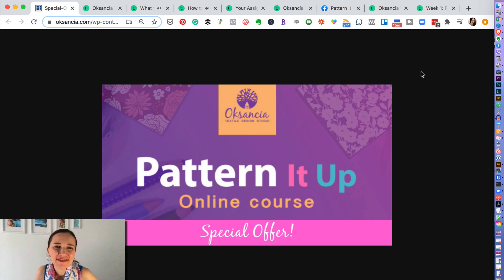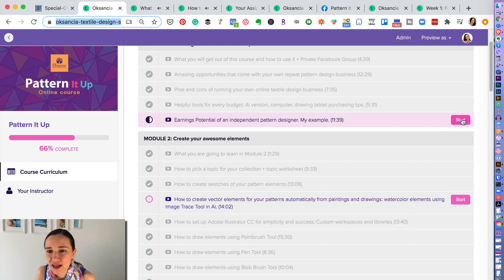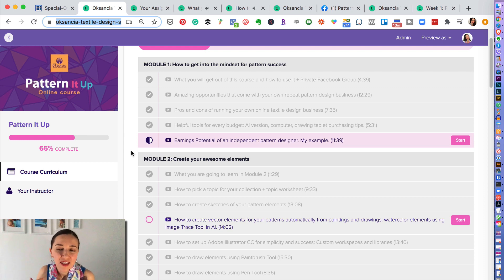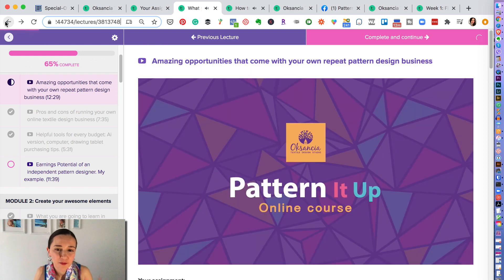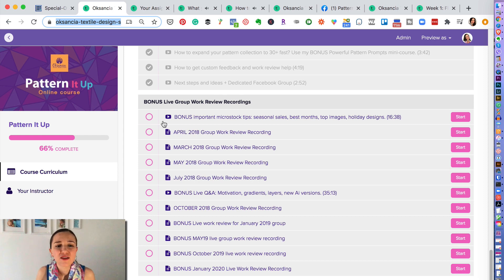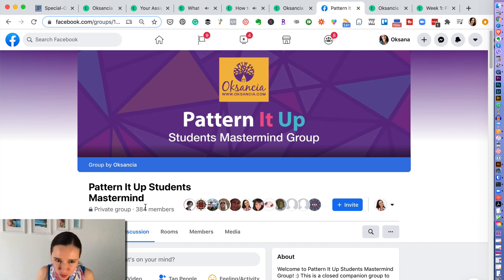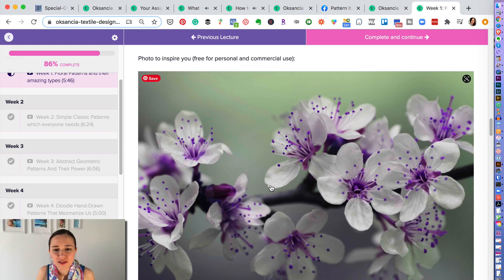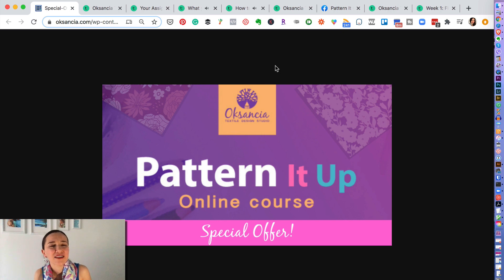Pattern It Up Online Course Sneak Peek by Oksancia.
We are running a special promotion! For a few days only, you can enroll in my award-winning 6-week Pattern It Up online course with an $80 discount AND get my 12-week Pattern Power Prompts online course ($139 value) for FREE when you enroll + more bonuses!

🌟 We have 500+ students in my Pattern It Up course already. Would love to see you in our creative family!
🕒 Enrollment closes on Monday, September 21, at midnight Pacific time.

💜 So excited to get to know you inside of the course soon!
Grow, love, create!
Oksancia

ABOUT OKSANCIA AND TEXTILE DESIGN STUDIO AND SCHOOL:

Hi! My name is Oksana. I am an artist, textile designer, and a creative soul. As an award-winning online course creator, I help entrepreneurs envision and design beautiful products that will wow and connect with their customers. I am also passionate about sharing my experience of running a textile design business with fellow creatives through my videos here on this channel and my online textile design school

Oksancia
Freelance Artist - Textile Designer